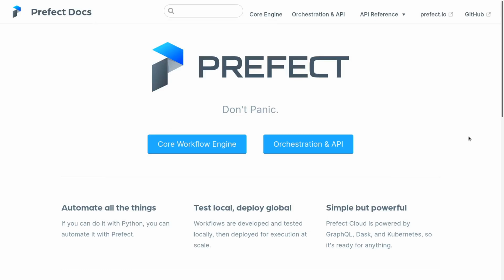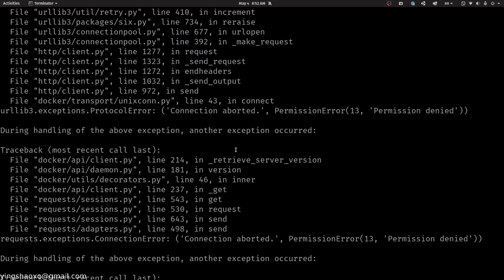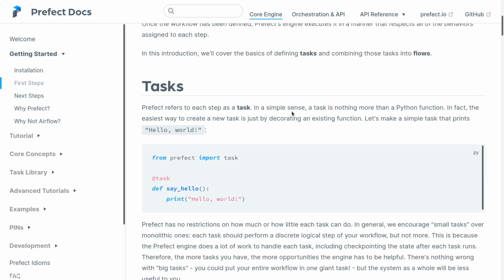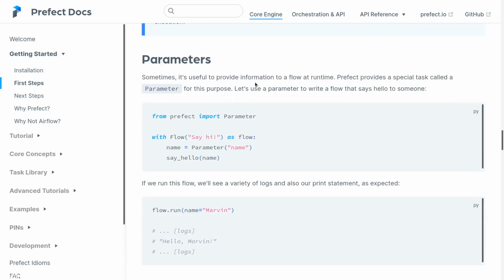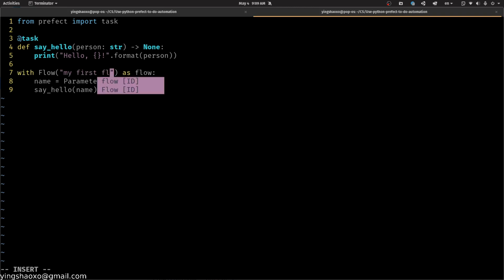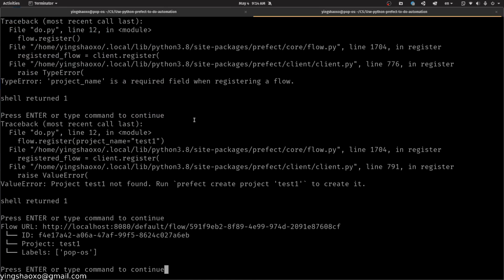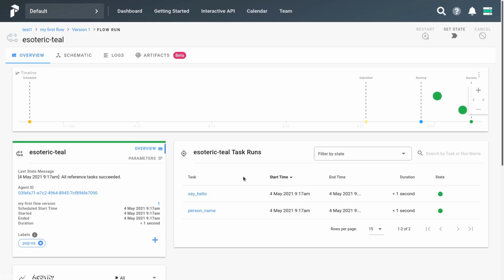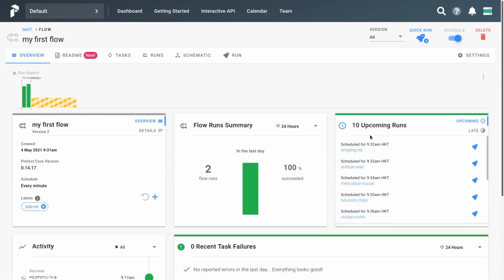Use python prefect to do automation | in 20 minutes